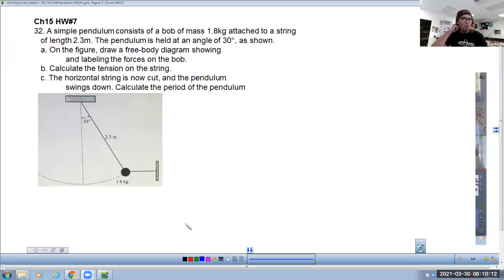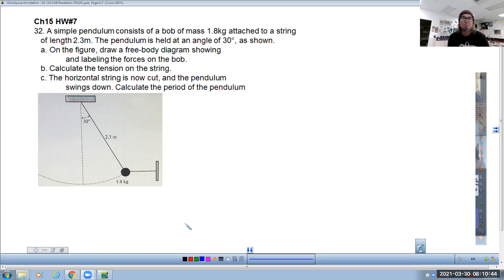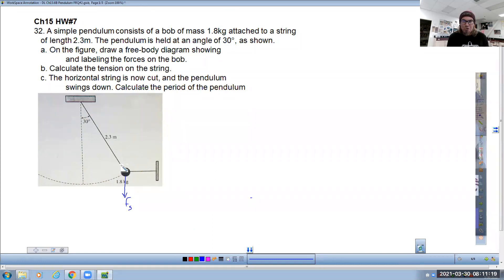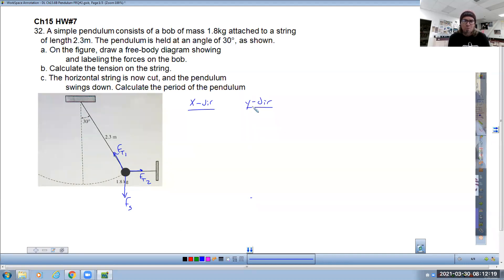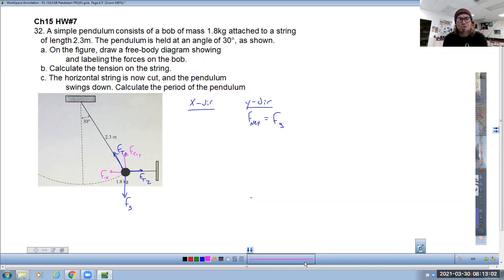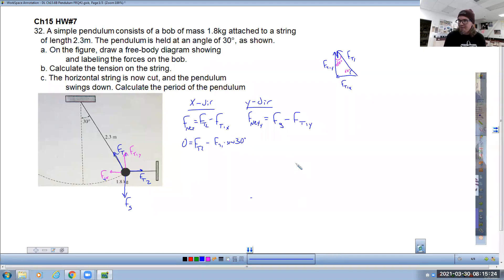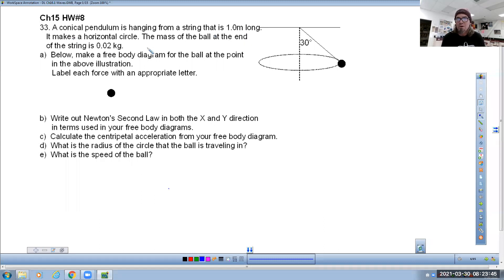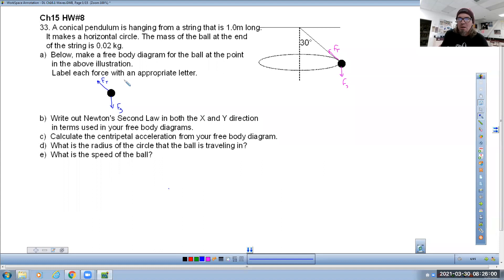AP Physics Ch15 HW#7 and HW#8